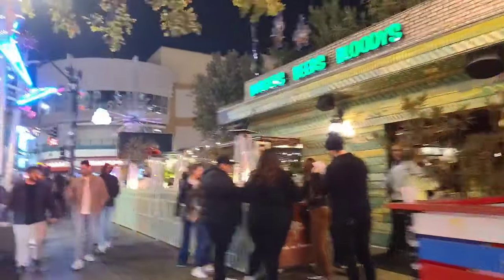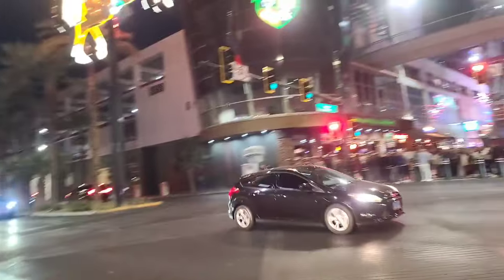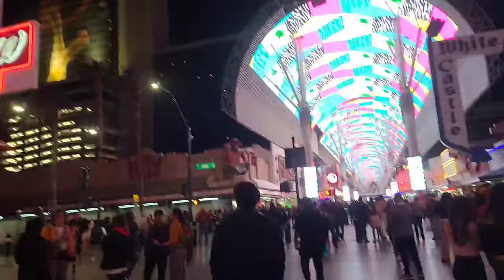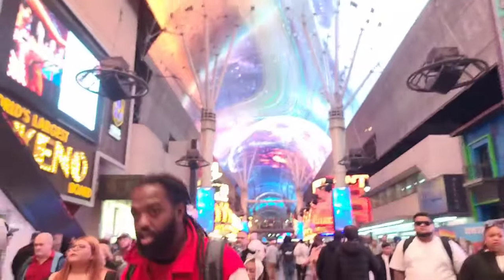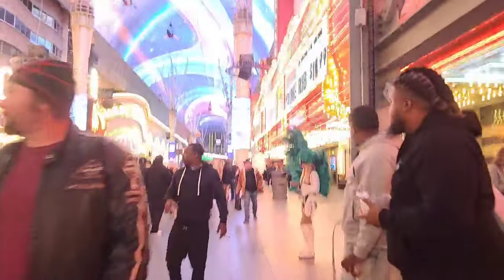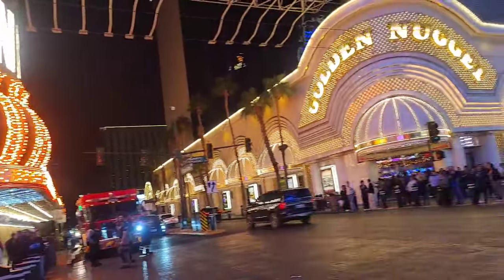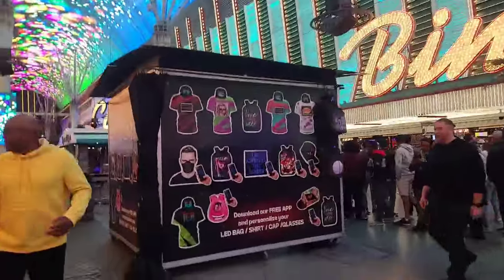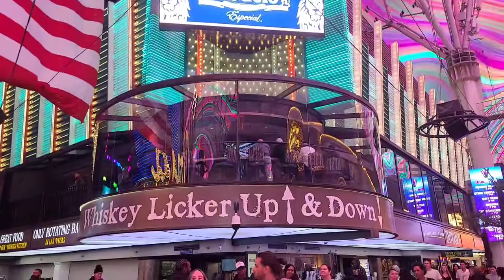Have you walked Fremont Street Las Vegas Saturday night after midnight? Check this out!